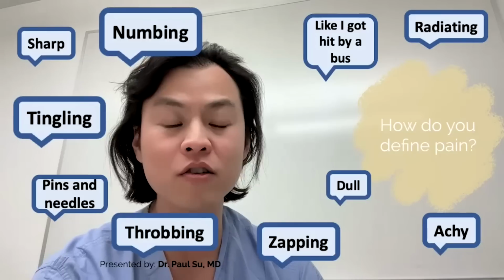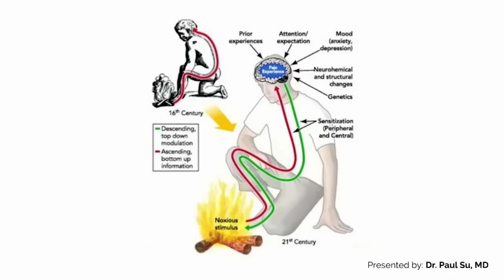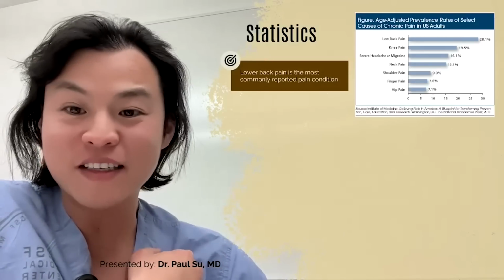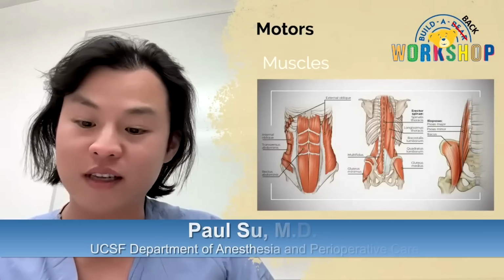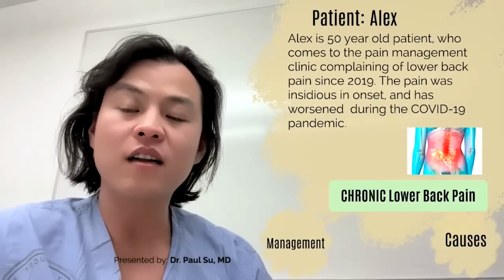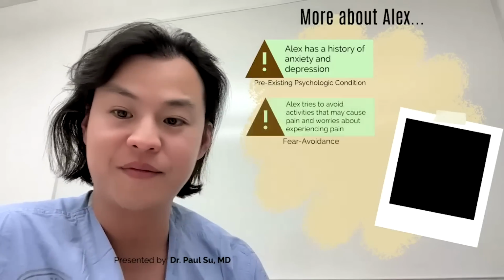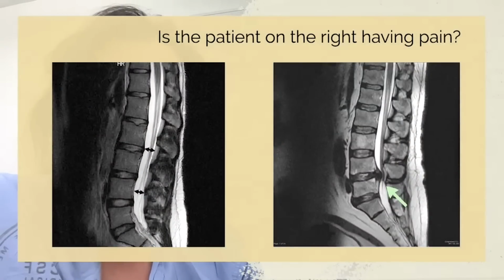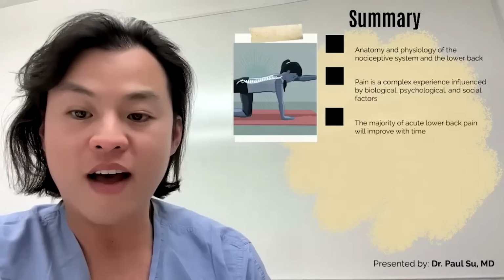Back Pain Basics: Anatomy, Physiology, and the Initial Evaluation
It is estimated that more than 80% of adults in the U.S. will have low back pain at some time in their lives. It is a significant cause of disability, resulting in an immeasurable toll on function, happiness, and quality of life. Dr. Paul Su discusses the basics of lower back pain with a look at anatomy, physiology and evaluation. Recorded on 02/21/2023. [4/2023] [Show ID: 38785]

00:00 Start
02:38 Main Presentation
38:56 Q&A

More from: Low Back Pain: What You and Your Doctor Should Know